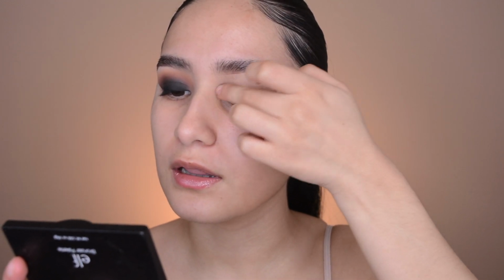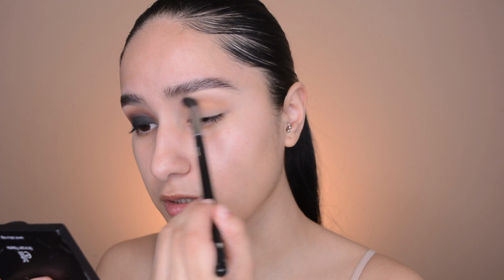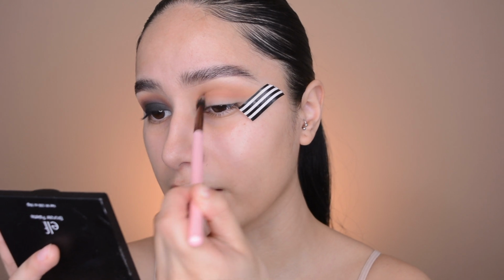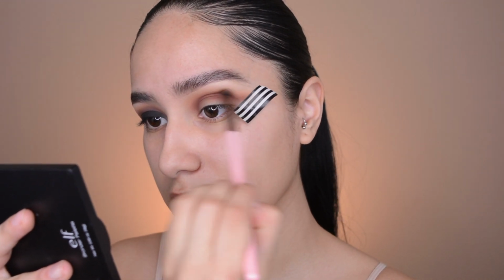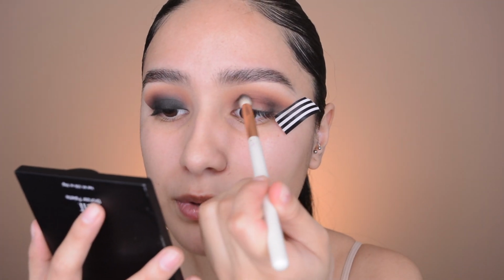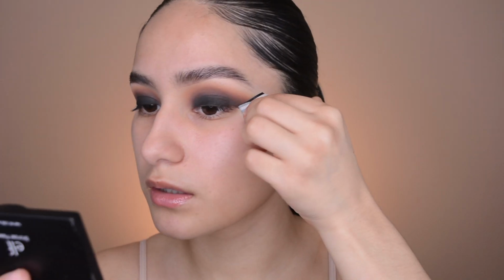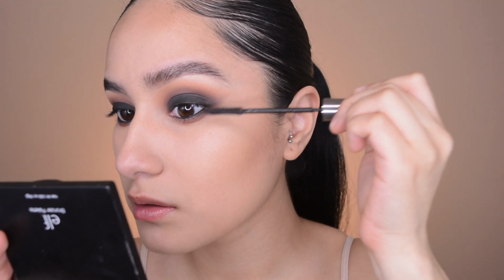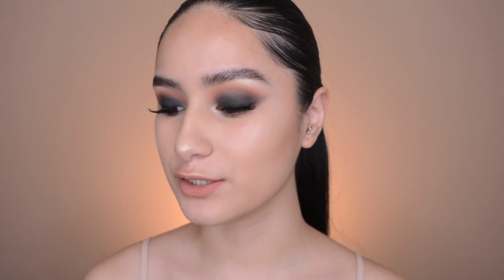JET BLACK SMOKEY EYE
HELLLLA SMOKEYYYYY

PRODUCTS USED:
(eyes)
• Mac 24 hr extend eye base
• Maybelline eye studio black gel liner
• La girl gel glide black eyeliner
• Loreal telescopic mascara
• Koko lashes in the style "queen b"

(face)
• Pixi glow mist
• Mac strobe cream in "goldlite"
• Maybelline age rewind concealer in "medium"
• Maybelline fit me concealer in "light"
• Anastasia cream contour kit in "light"
• Maybelline better skin pressed powder
• Milani baked bronzer in "glow"
• Mac fix +
• Anastasia x Amrezy highlight
• Nyx soft matte lip cream in "London"